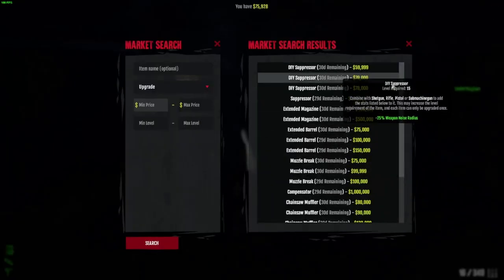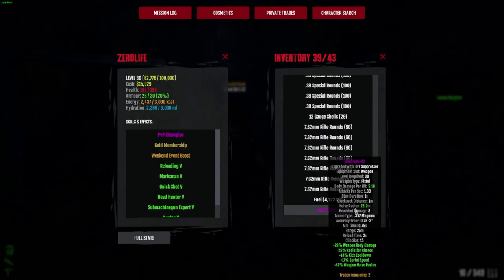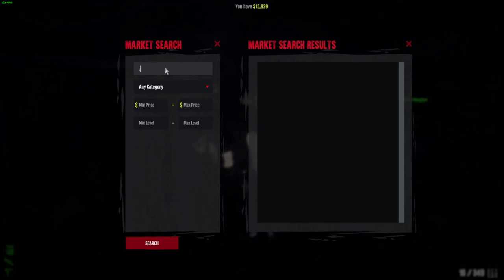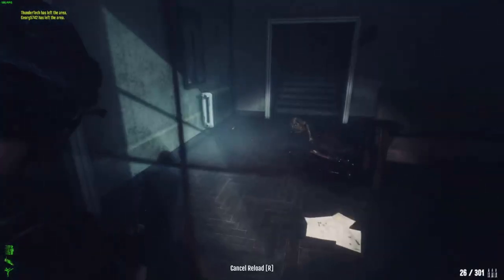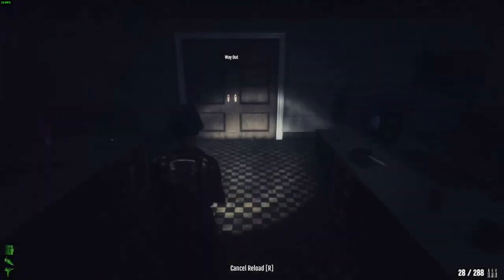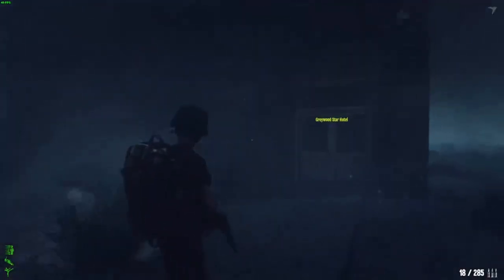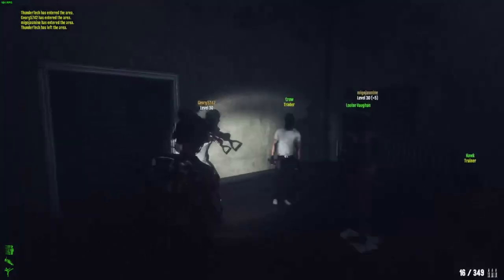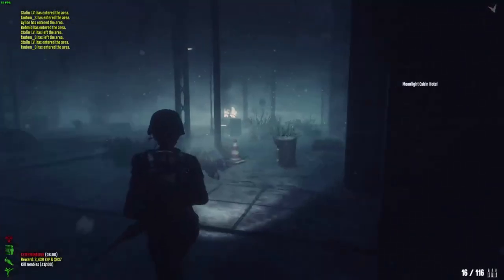Dead Frontier 2: Update New Attachments | Weather System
Dead Frontier 2 is a free to play zombie mmorpg you can find it on steam for free. This is my video on the new update

Time Stamps
Start 0:16
Attachments 0:28
Weathers 3:45
Ending 4:30

My pc
⍟ GPU: Gtx 1070
⍟ CPU: AMD Ryzen 5 2600x
⍟ Memory: 16 GB RAM 3200hz
⍟ Monitor: BenQ XL2420Z 144Hz
⍟ Keyboard: Steel Series Apex 350
⍟ Headset: Steel Series Arctis 3
⍟ Mouse: Logitech g502

general chat i will message you soon as i see it.